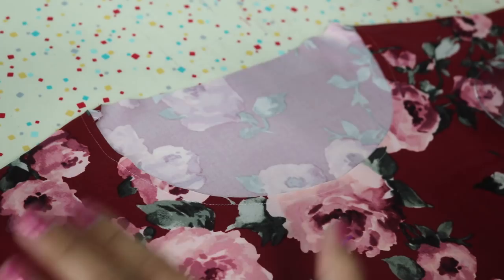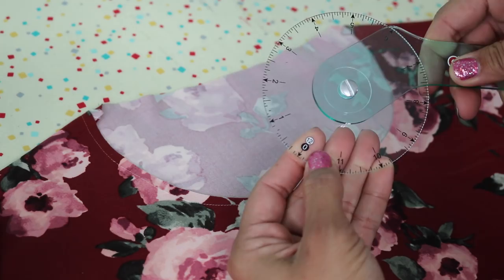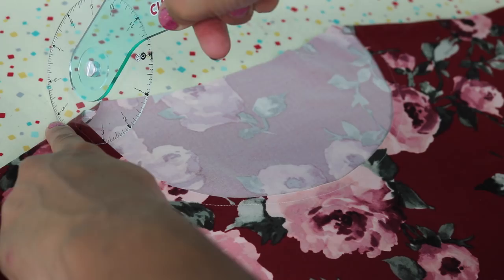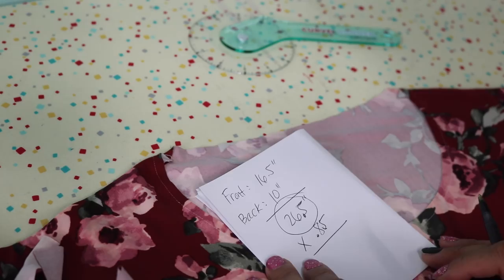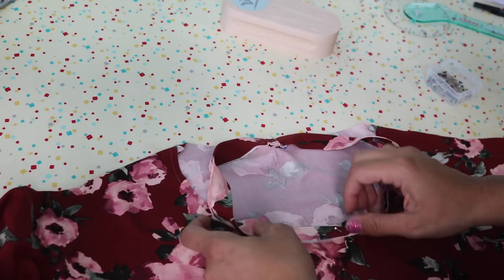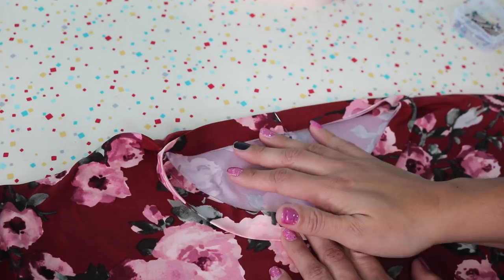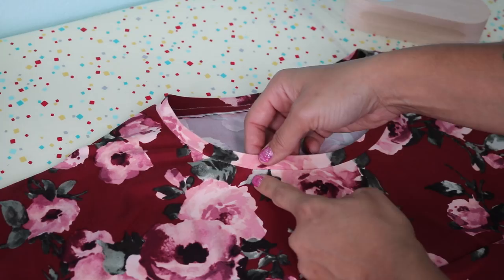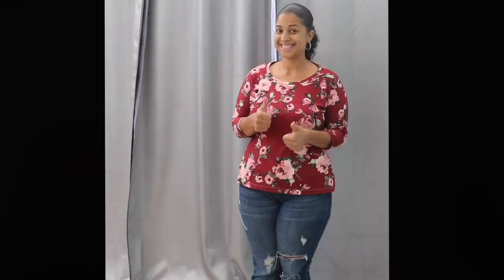Westchester Dolman Top Video #7: How to sew a knit neckband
• Download the FREE PDF Pattern or buy the hard copy pattern

This is video #7 in a new garment sew along series where I teach you how to make my Westchester Dolman Top step-by-step, one video at a time. In this video I teach you how to calculate, prep and sew on a stretch knit neckband to the top. I share with you a formula and my tips and tricks to get a smooth neckband.

To get the most out of this free series I suggest watching each video in it's entirety so you don't miss out on any pertinent information throughout this video series.

You can bookmark this page for all the details and videos in this sew along

I recommend beginning with a fabric that has some spandex in it and at least 50% stretch along both the crosswise and lengthwise grain.

Use the hashtag: WestchesterDolmanTop when you post pics on social media so we can see what you are up to.